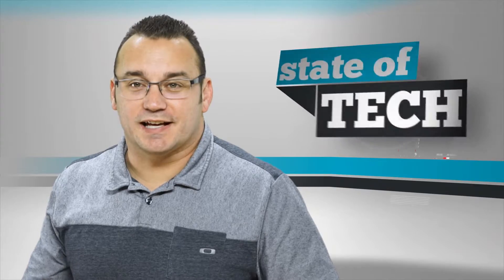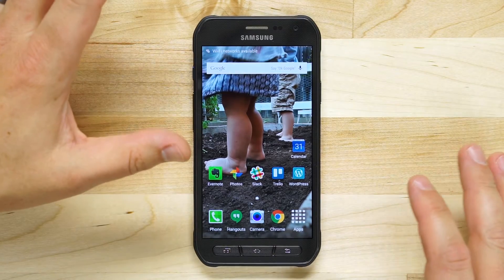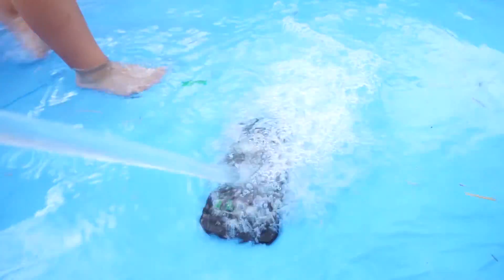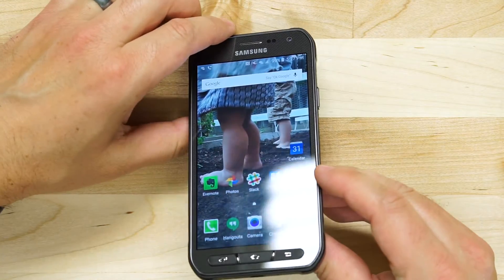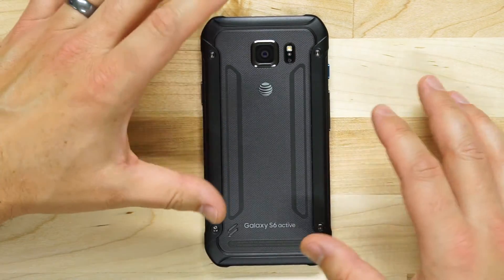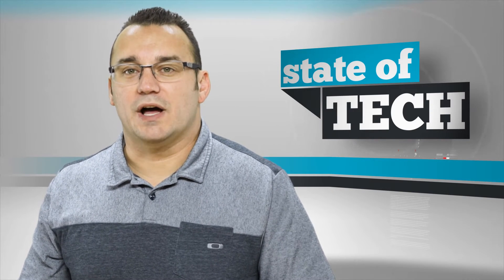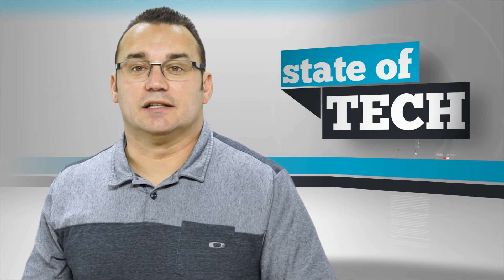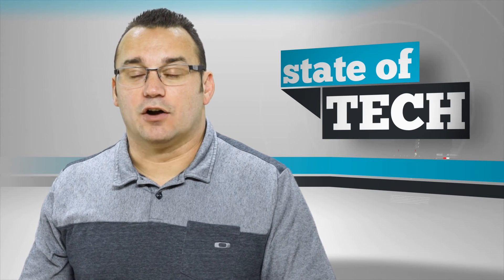Review: Samsung Galaxy S6 Active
The Samsung Galaxy S6 Active is one of the most rugged devices on the market. This phone can be submerged in water, dragged through piles of dust, dropped and still fully function. Internally it is the same phone as the Samsung Galaxy S6 but it's way more durable. See what we thought of it in this video.

Currently there are no unlocked versions of this device.